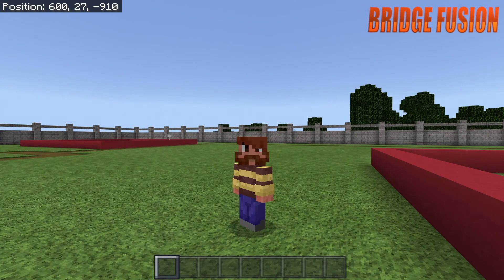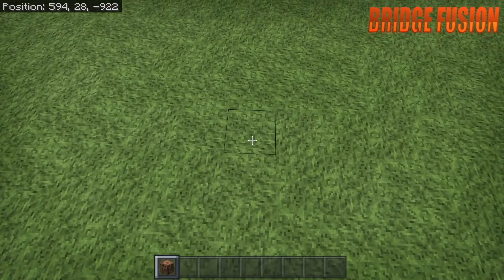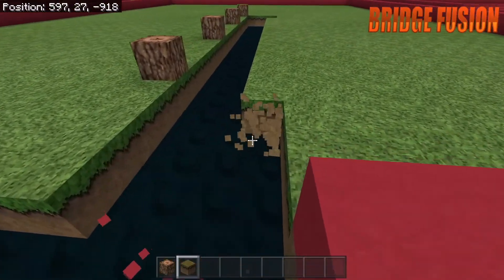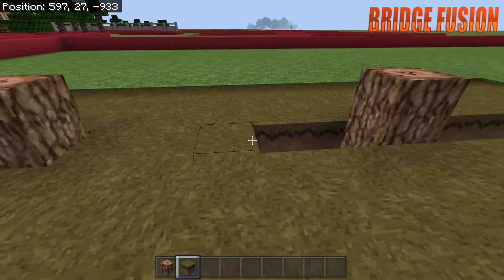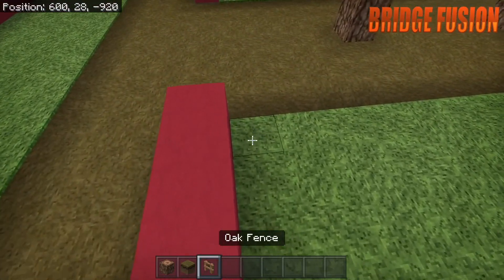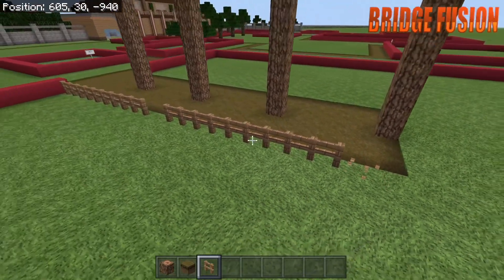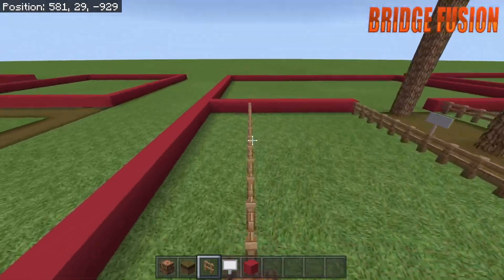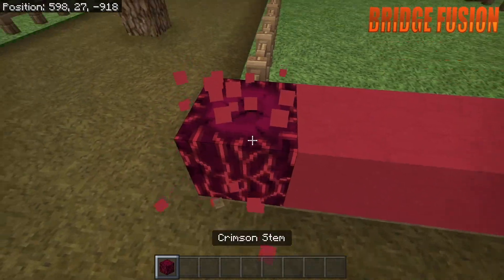Let's build Animal Sanctuary episode 2 (Farm)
This is episode 2 of let's build a Animal Sanctuary and today we build the Farm, I hope you enjoy!!